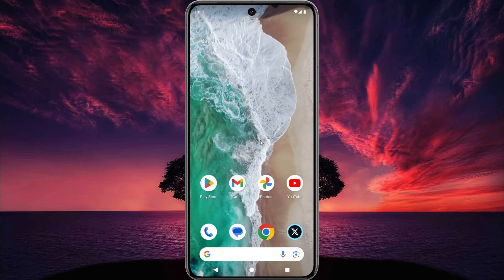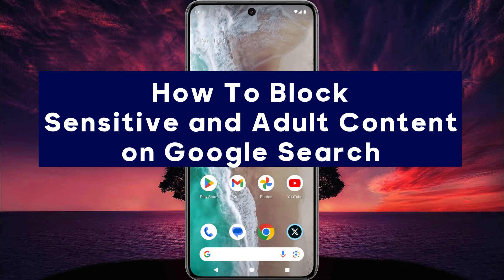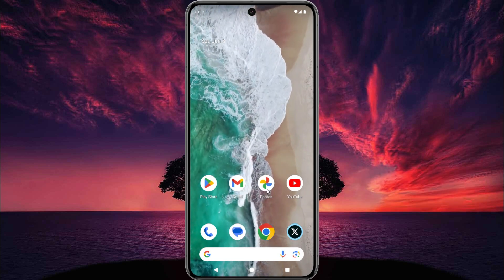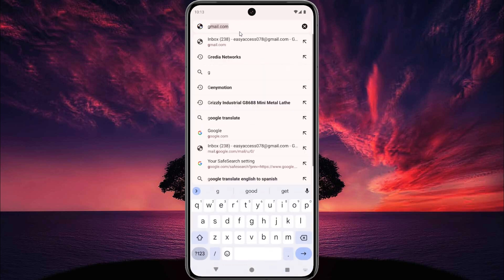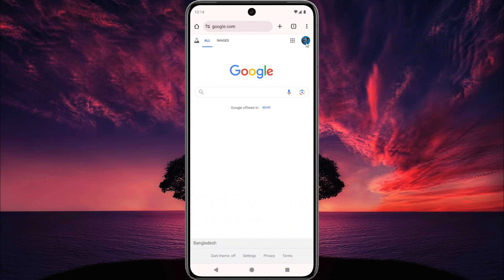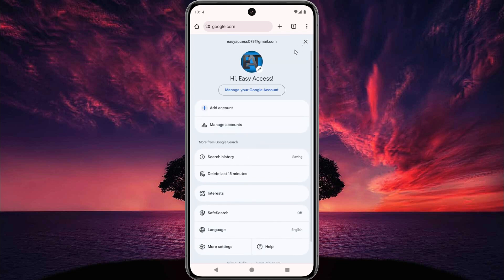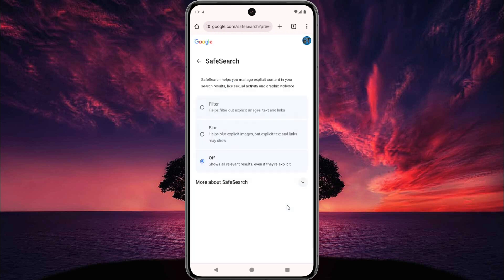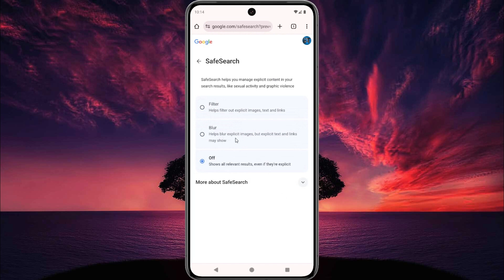How To Block Adult or Sensitive Content on Google Search - iPhone & Android